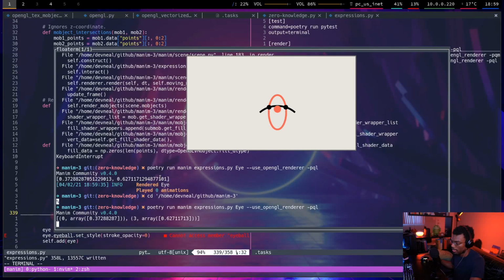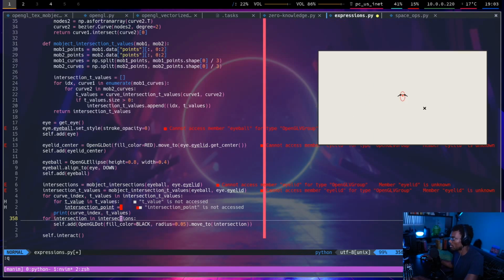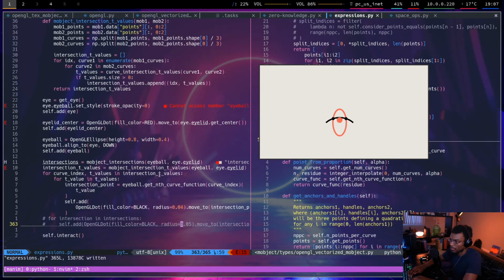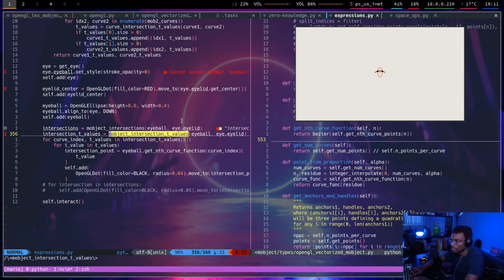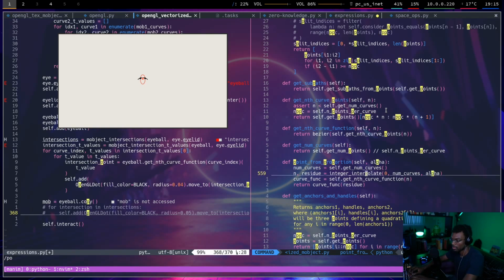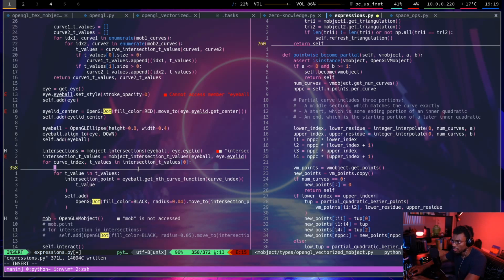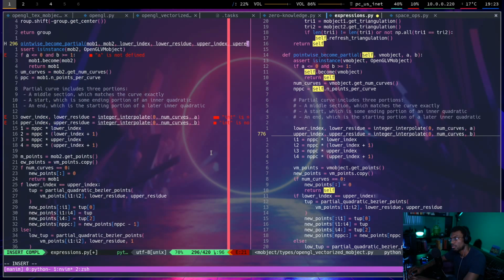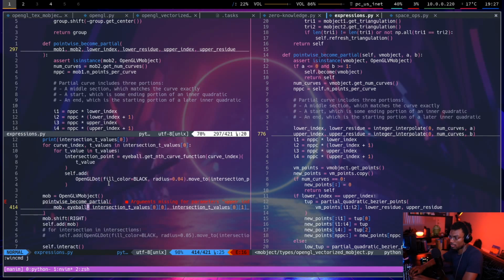Probably text and facial expressions (Part 3)